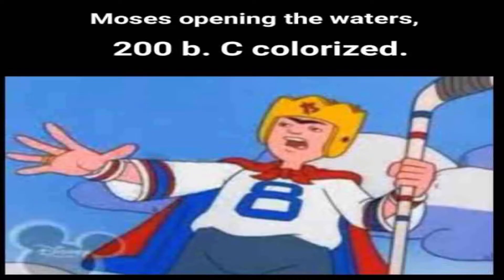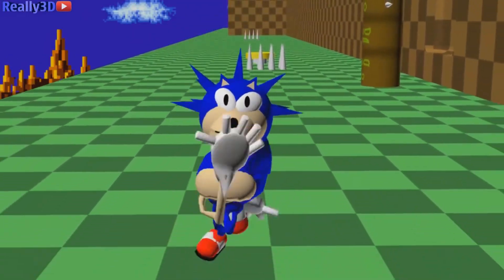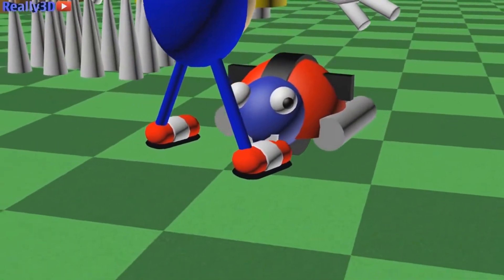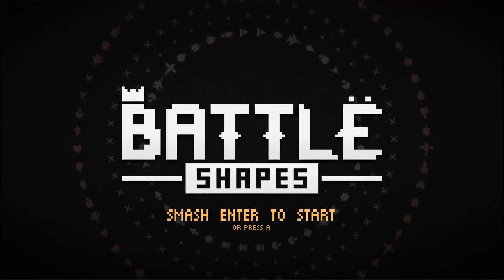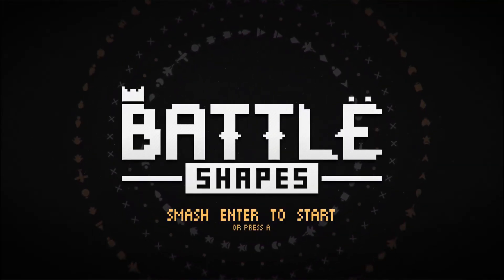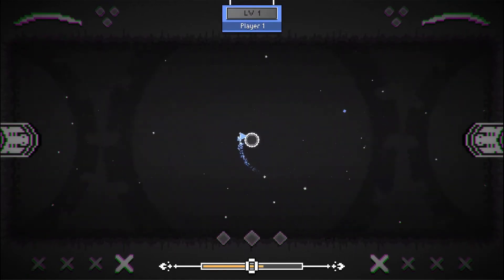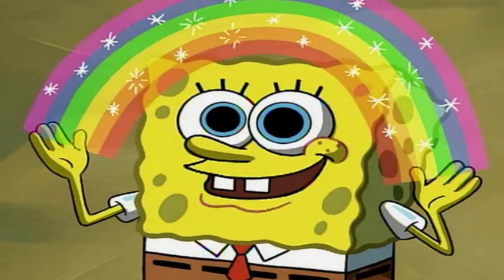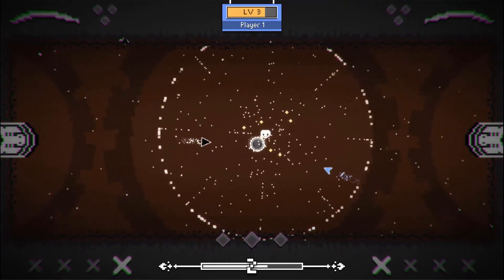How to Game Develop BETTER in 10 MINUTES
Welton shares some pieces of wisdom for game development growth - wow, very helpful...

We all know game developers are always wanting to grow and get better - that's why Welton has devised three concepts from his years of game dev experience that help us as game developers perfect our craft. With Welton's advice, we'll be able to make better games and feel better about them too!

Welton is a 19 year old indie game developer who attends the Univerisity of North Texas as a finance student. He has been making games since he was 11 and in the past year has finally started his own indie game studio, Kawaiisun Games. He works together with two others (a musician and a marketer) to bring creative and affordable games to students around the world through platforms like Steam (Xbox and Playstation coming in the near future). Welton uses Unity, Blender, and GIMP to make all the assets for his game from scratch.

So, join the ride and pick up a thing or two about Unity, Indie Games, and Game Development!

If you also make videos about playing video games, making video games (Unity 3D, Unreal Engine, Game Maker, GoDot, Blender), or just talking about stuff and things and you want to collab with Welton, you can also email us at

Transitions: "ジェリーフィッシュ" by Yunomi
Background: "Deep sewer olympian" by DJ Decker
Outro:     "rick & morty" by Welton King

STAY BREEZY!!  ^0^